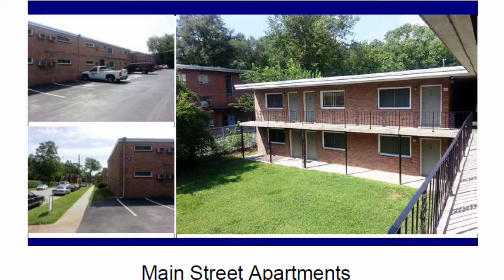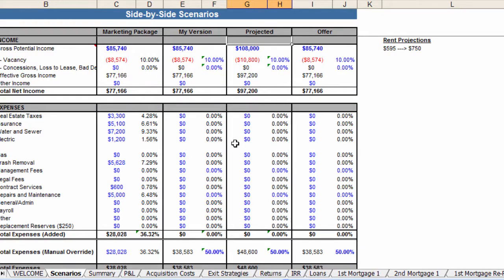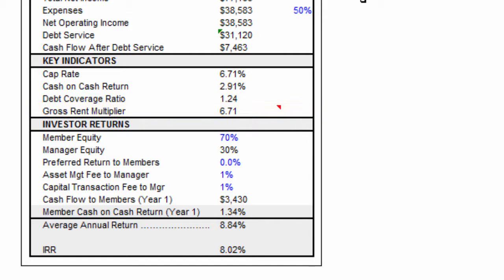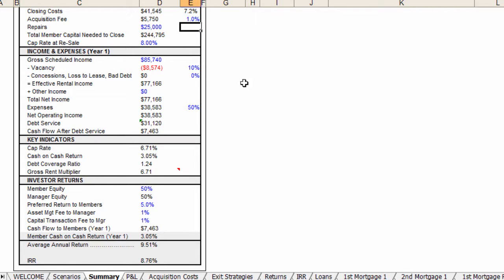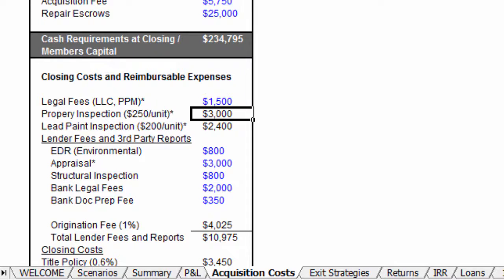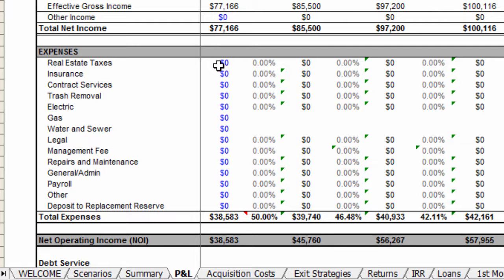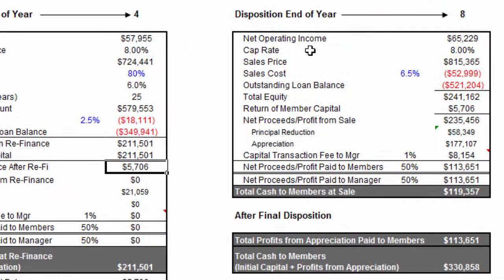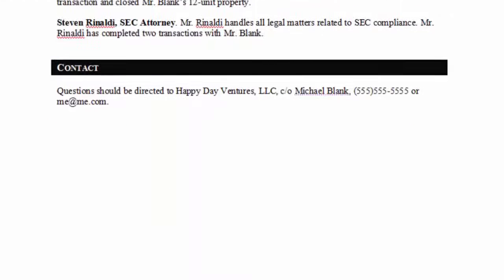Syndicated Deal Analyzer Review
The Syndicated Deal Analyzer by Michael Blank is a tool allowing both novice and experienced investors to analyze commercial real estate deals quickly and efficiently. This is a resource that has been created to allow you to analyze deals and make offers in Just 10 Minutes so that you can stop wasting your valuable time, make more offers, do more deals and achieve your dreams faster.
The Syndicated Deal Analyzer comes with the Excel spreadsheet software, an eBook guide and access to 10 videos that teach you how to analyze a deal and decide what you should (and shouldn’t pay) for the deal.
How Long Does It Take You To Analyze A Real Estate Deal?
There are many investors when looking for commercial real estate not be sure how to properly analyze the deal. Or, if they do it takes way too long to come up with a clear and concise analysis on payment, projected profits and presentation to investors. Coming up with this data could take you hours which is really a waste of valuable when you could be doing this in minutes. The more deals you can analyze quickly, the more likely you’ll find the deal that will work for you.